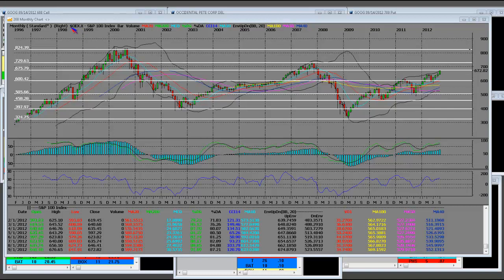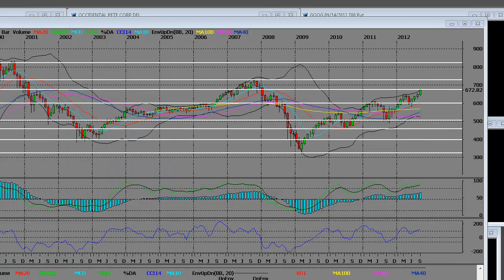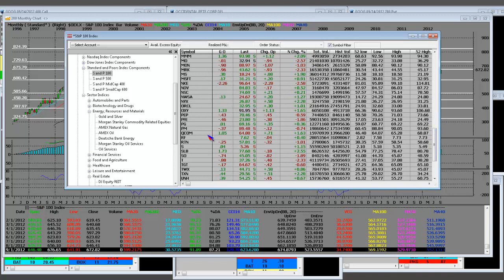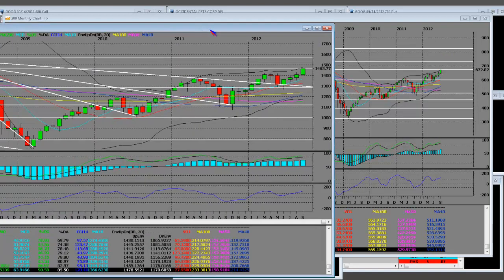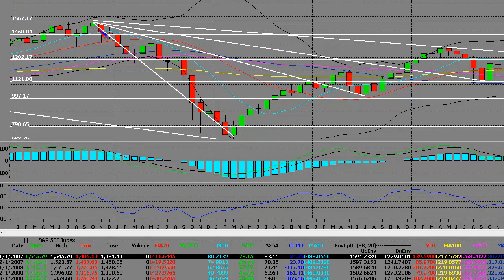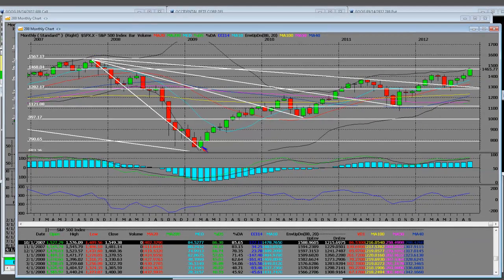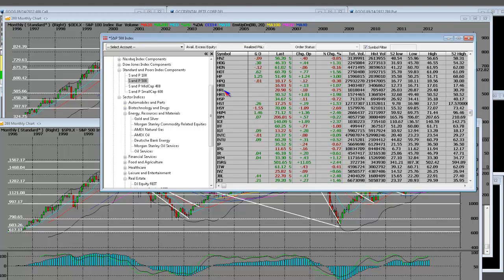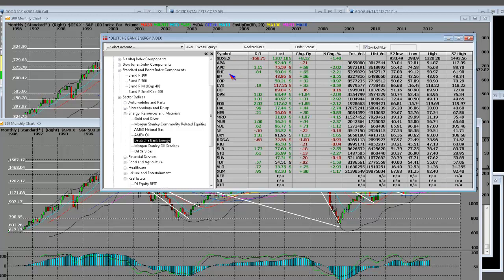Stock Market Trends S&P 500 Index Technical Analysis & Israel Attacks Iran Scenario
If Israel Attacks Iran How Will Stocks & Stock Markets React? Stock Market Trends S&P 500 Index Technical Analysis & Israel Attacks Iran Scenario. In this live stock market education video we'll cover markets and how an "Israel Attack on Iran" would play out in the markets.

In this live stock market trading educational video, we'll cover long-term technical analysis and market trends for the "S&P 500 Index" and the "S&P 100 Index". Ben Bernanke launched QE3 and "mutual fund managers" and "hedge fund managers" have been underperforming the markets all year. Will this set the stage for "World War 3"?

Now the bull trend continues and QE3 will pull the cash off the sidelines and rates will remain low till the middle of 2015. The Obama administration often talks about its strong bonds with Israel, but relations between the two leaders don't look that way at all.Israeli Prime Minister Benjamin Netanyahu and the Obama administration openly clashed over Iran this week.

The White House also announced that President Obama would not have time to meet Netanyahu when the Israeli prime minister is in the U.S. later this month.The two men did have a lengthy phone conversation, but some say what they really need is a marriage counselor. As a former State Department official, Aaron David Miller was up close to many U.S. presidents in their dealings with Israeli leaders."I've watched this relationship between Israeli prime ministers and American presidents for a long time, since [Menachem] Begin and [Jimmy] Carter," Miller says. "I have to say, this is probably the most dysfunctional pair that I've seen."

The International Atomic Energy Association recently announced that Iran has mastered the critical steps needed to build a nuclear weapon, with the aid of North Korea and Pakistan. This combined with Iran's threat to shut down the flow of oil through the Straits of Hormuz certainly has added an element of uncertainty to the price of oil in 2012.

Other Links

Tags terrorism WW3 QE3 "federal reserve" "us economy" "us embassy attack" "iran today news 2012" "iran today" "iran today 2012" "israel attack iran" Iran Israel Market Markets Economy "Stock Market" Trading Stocks Analysis Business Finance News Investment Options "World War 3" "US Elections" 2012 Economic Dollar Oil Energy Technical